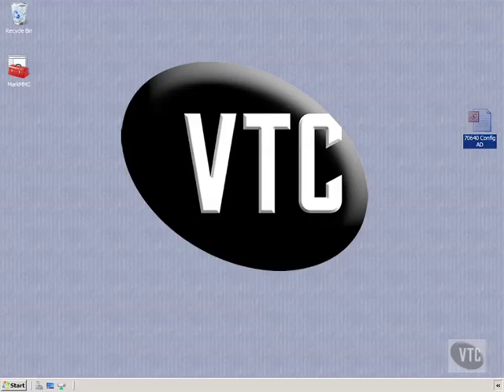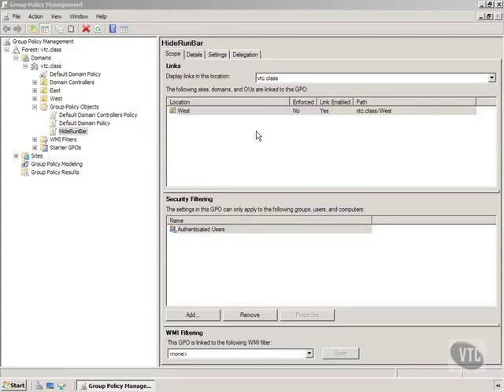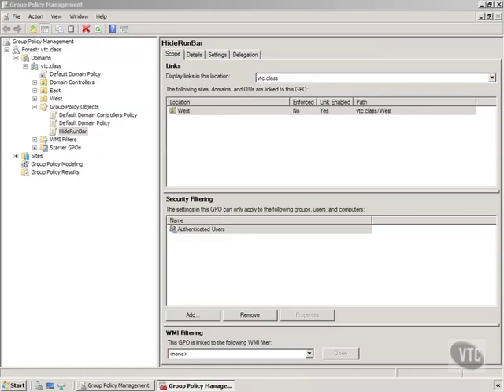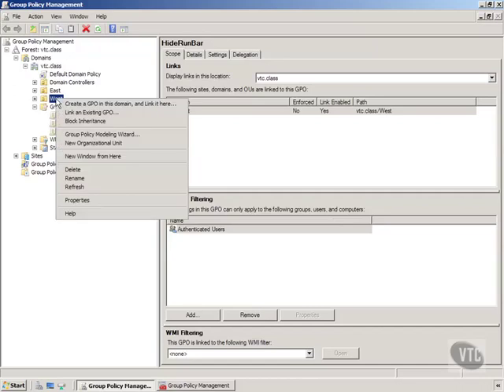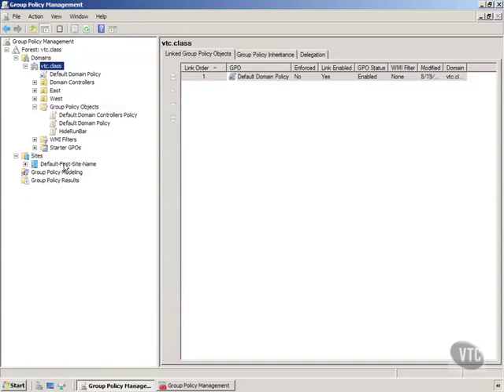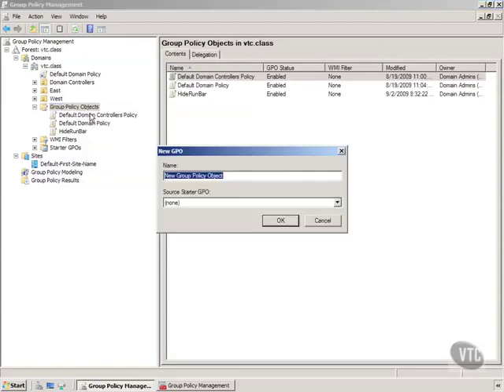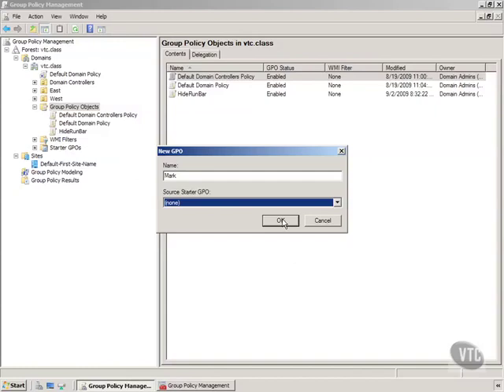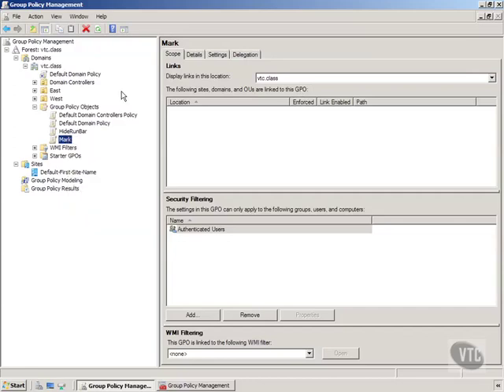05 04. Creating a GPO